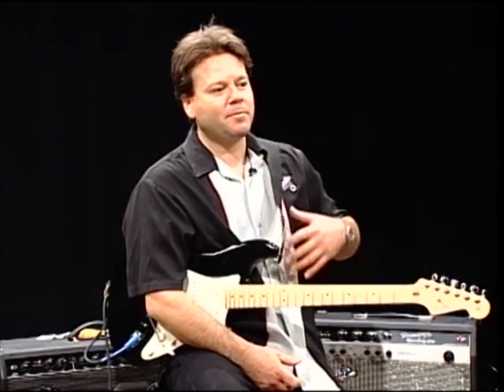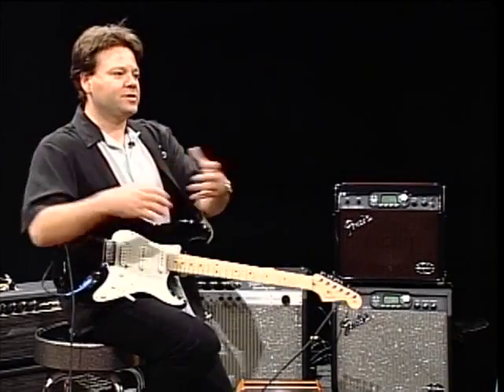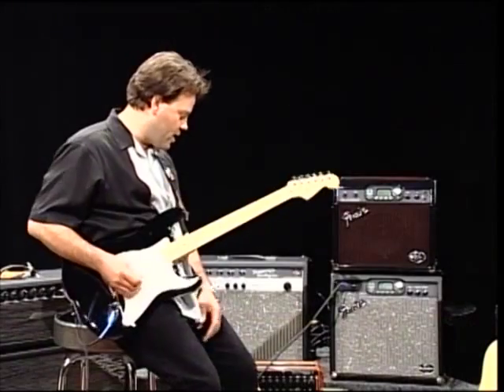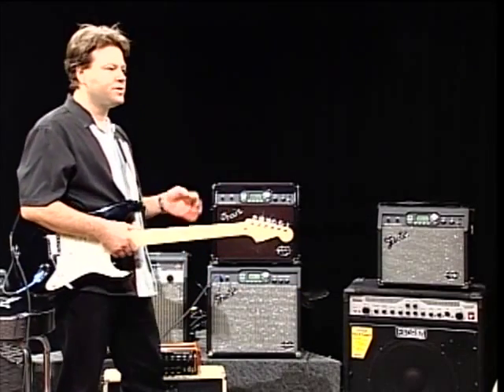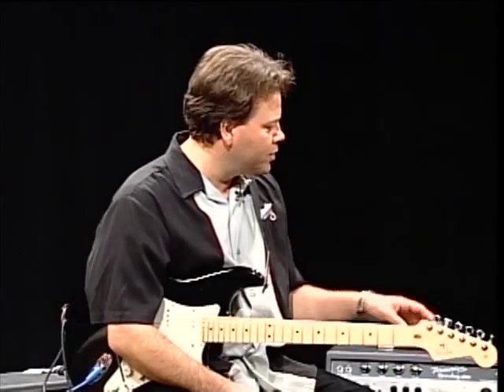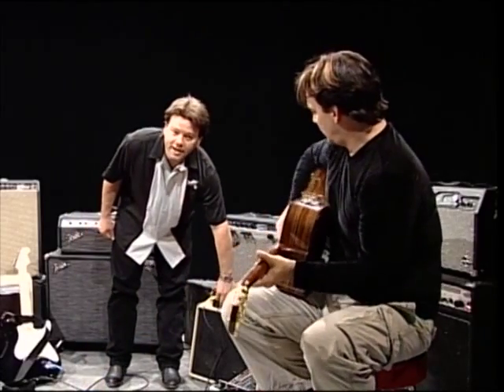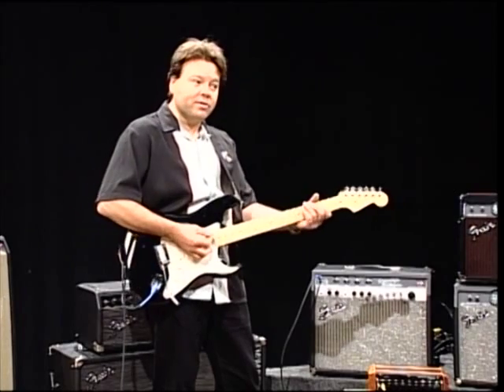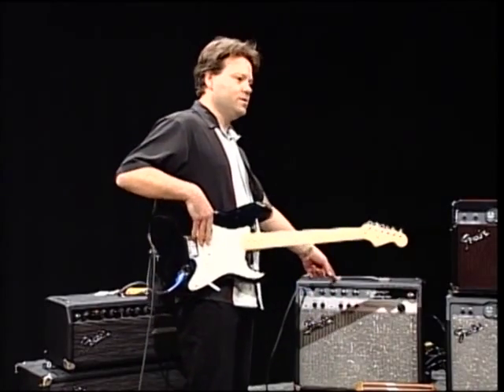Makin Music - Fender Amplifiers - The G Dec & Beyond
We join Fender's Marketing Manger-Amplifiers, Shane Nicholas and District Sales Manager Mark Blasquez for a continuing look at the World Famous FENDER AMPLIFIERS. The new G-DEC 30 and the Princeton Recording.  Gary Wineroth hosts.